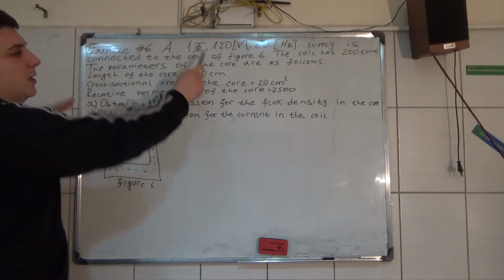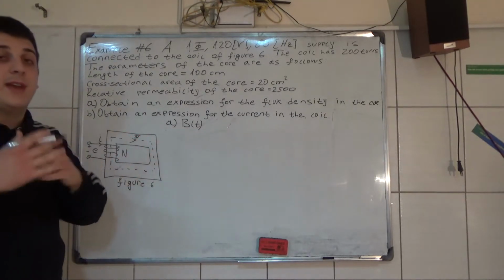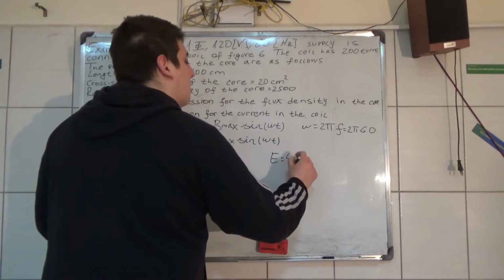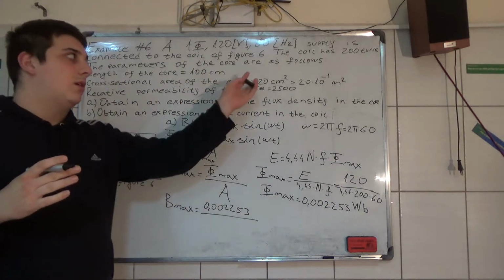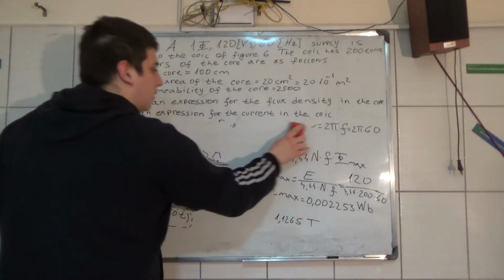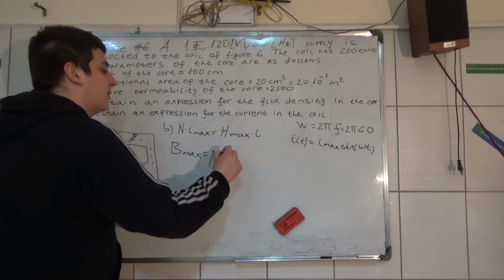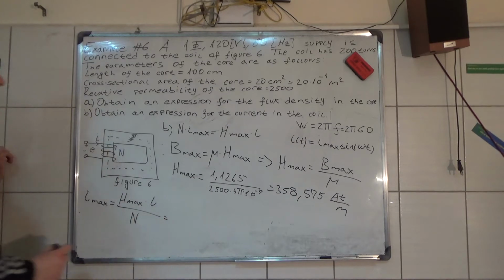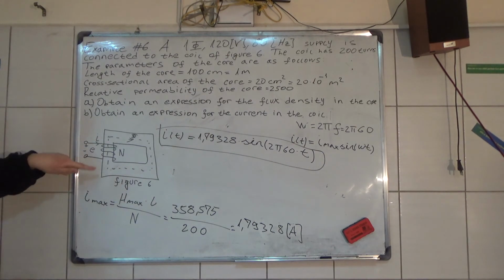Magnetic circuits 15 Example #6 [Electric Machinery]